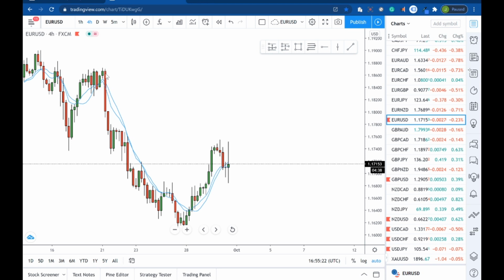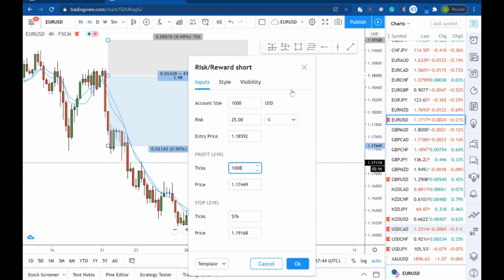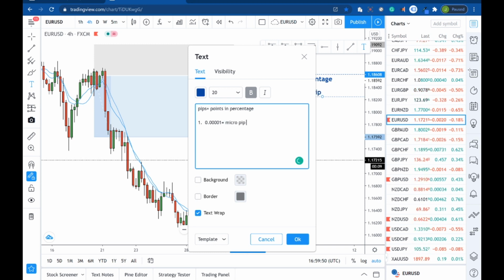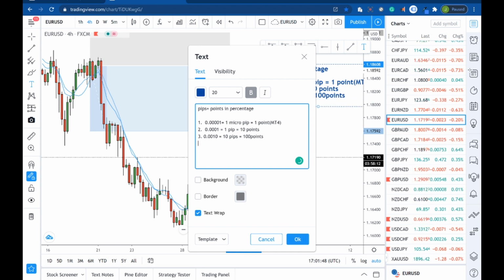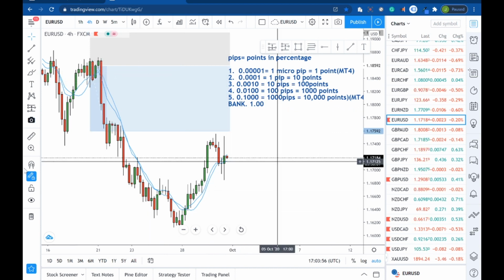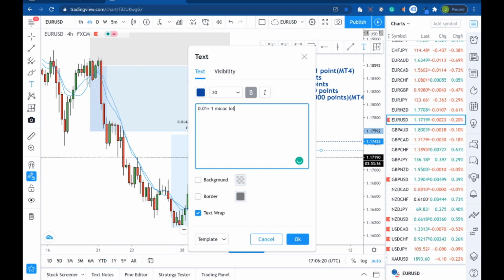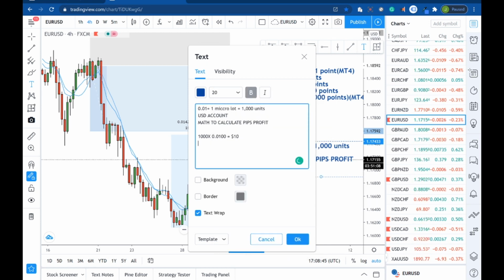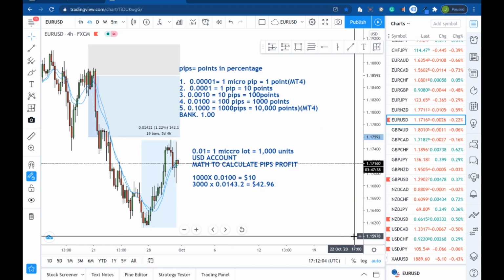Pip vs Points How to Count Your Profits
FREE TRADING PACKAGE BELOW!